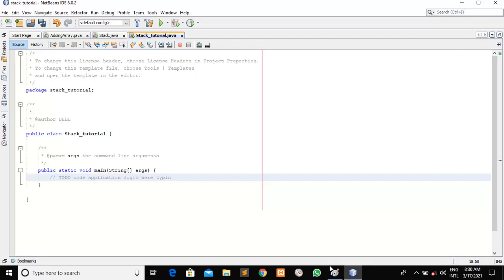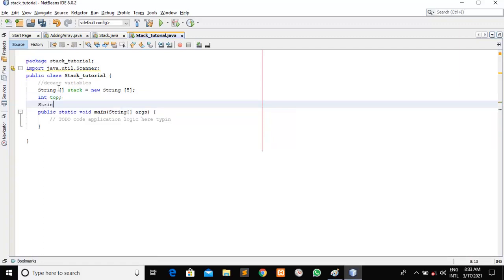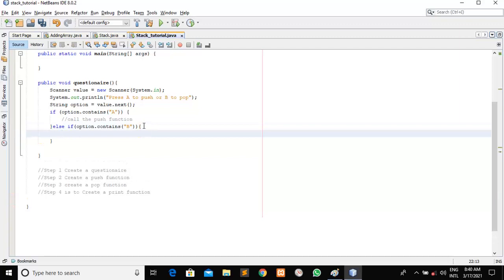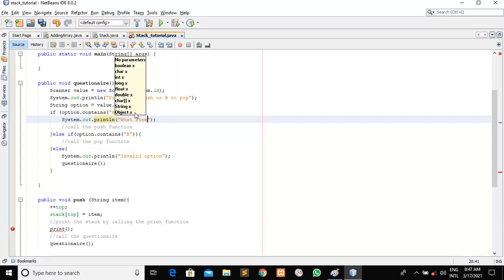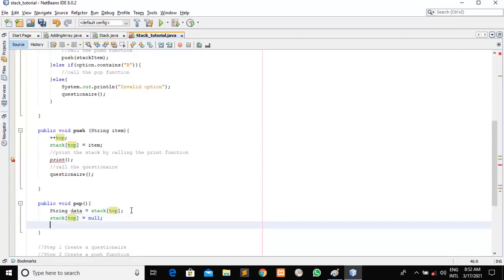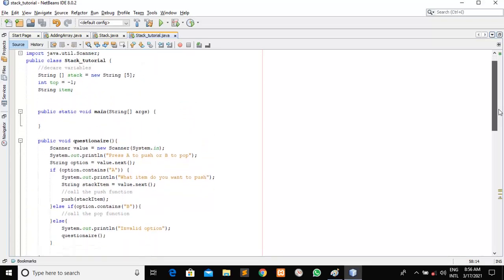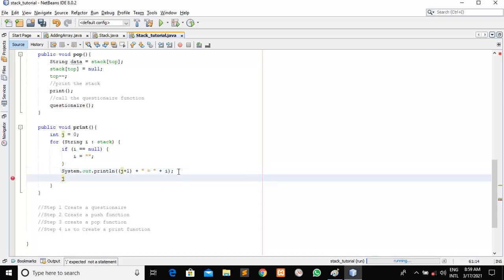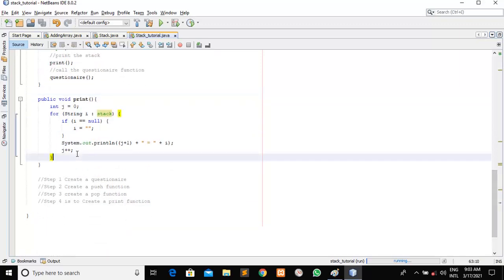IMPLEMENTING STACK (PUSH AND POP) IN JAVA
This video shows us how to implement stack using java.